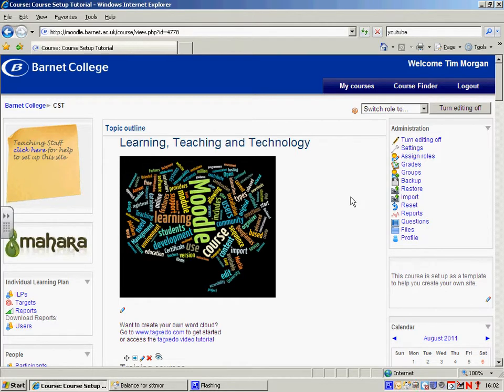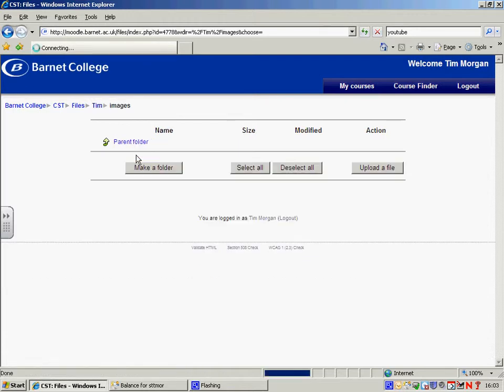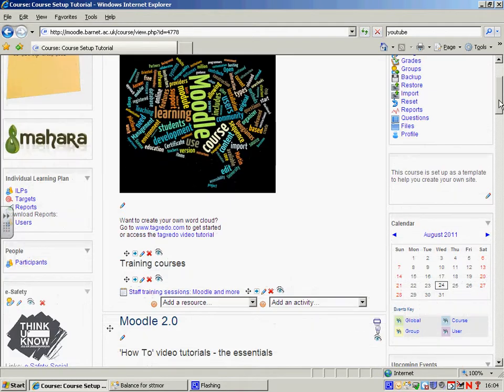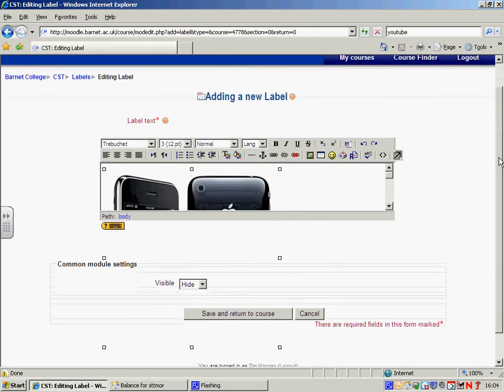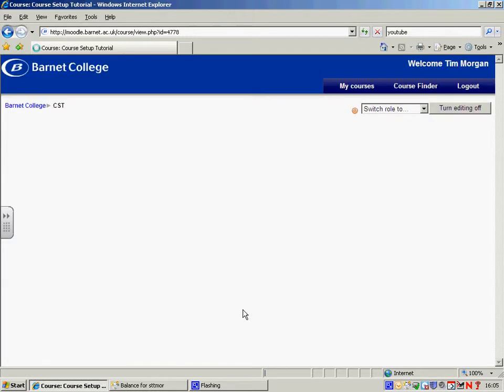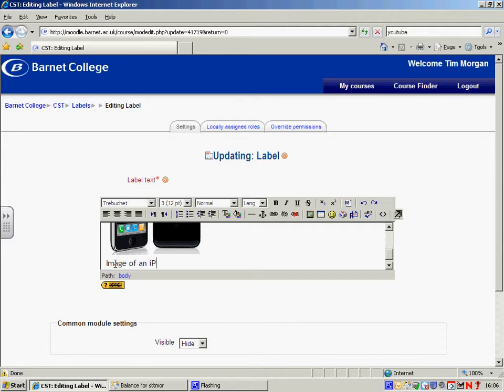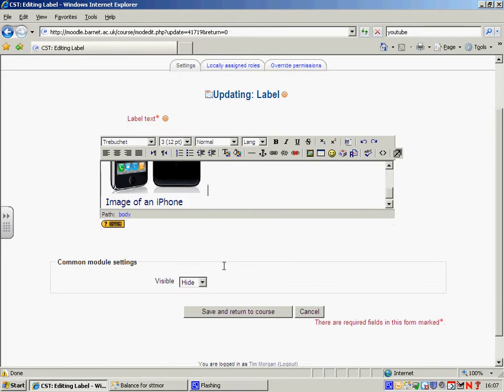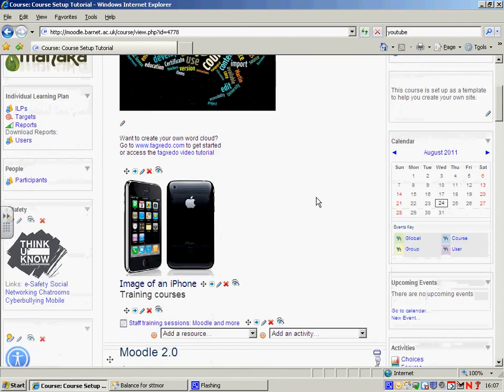Moodle - adding an image to your course page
How to add an image to your Moodle course page